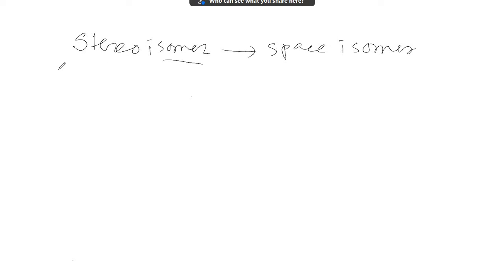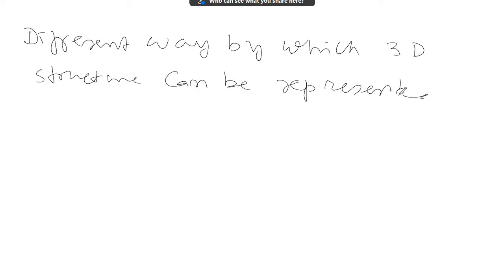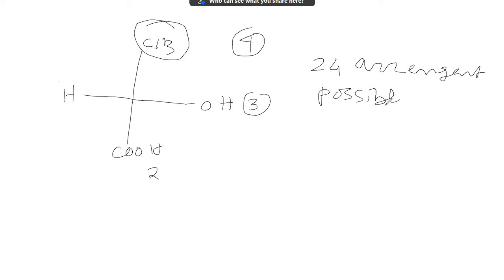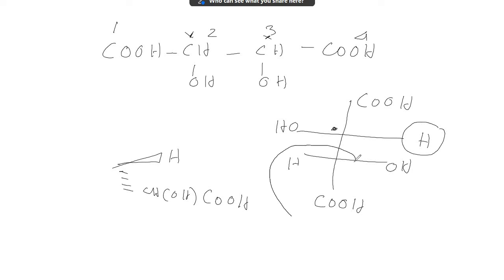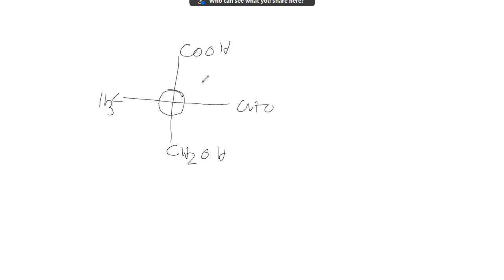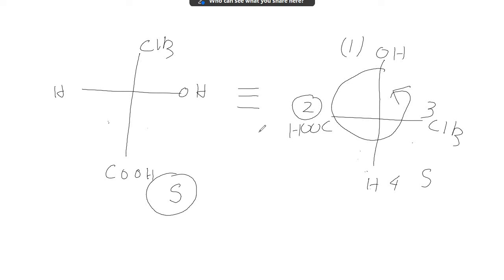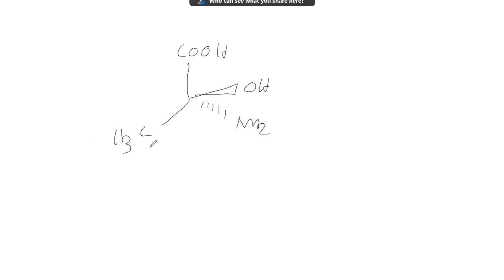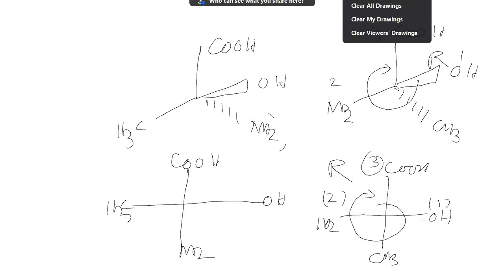Optical isomar part1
Stereoisomar one of the most important part of Organic chemistry.Hope will help students